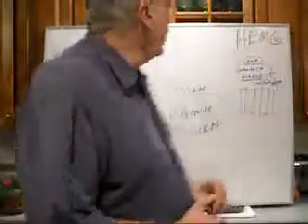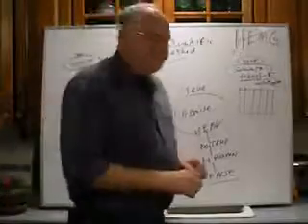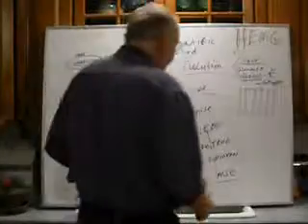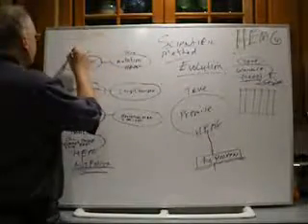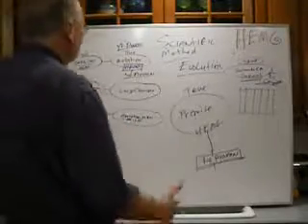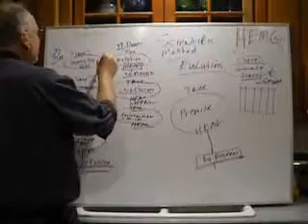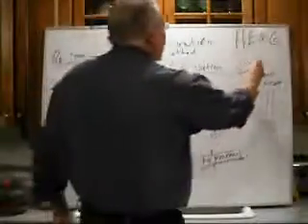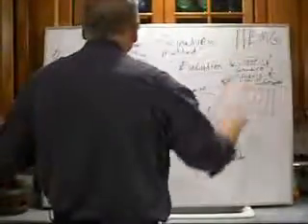07 Falsification Part 1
GoodScienceForYou's video explaining what he thinks of the principle of Falsification - part 1.

GoodScienceForYou censors comments on his channels and disables ratings.
There are no censored comments on this channel and ratings are enabled.
Feel free to post your analysis of this video.